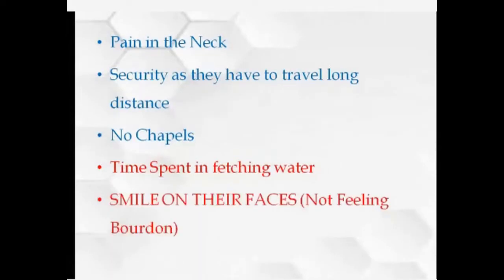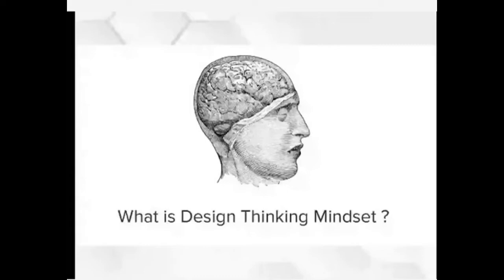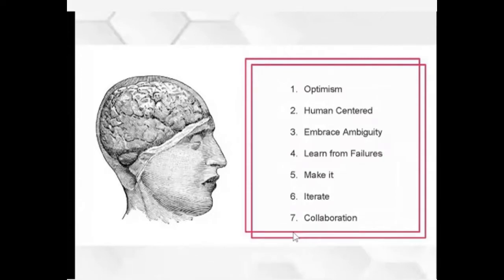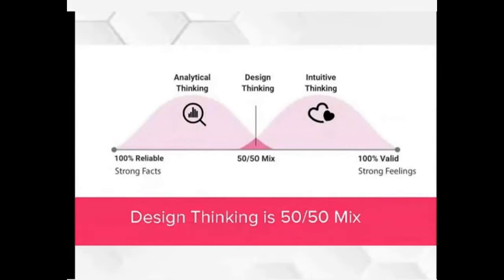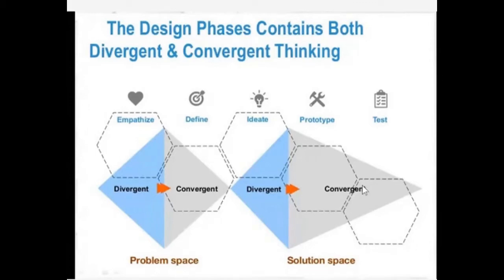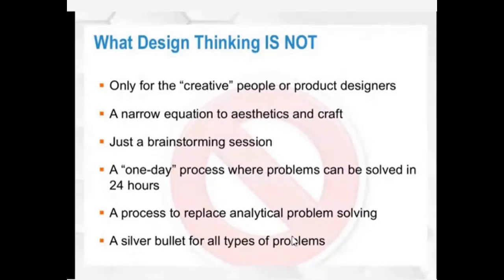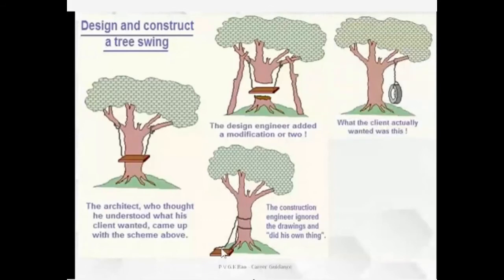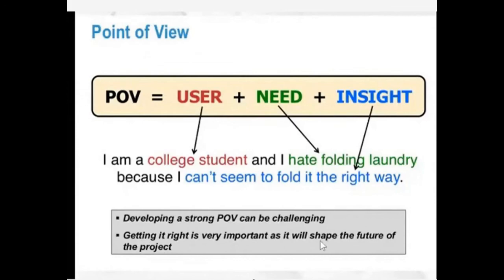Design Thinking V/s Traditional Thinking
This video talks about design thinking vs traditional thinking, traits of design thinker, benefits of design thinking, an example in rural village scenario, design paradox, this video gives a clear understading of Design thinking